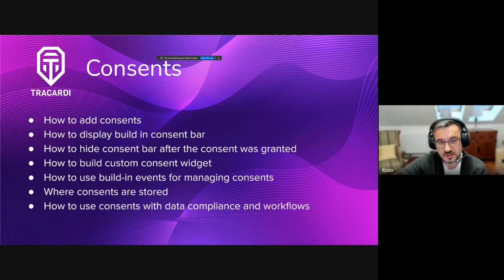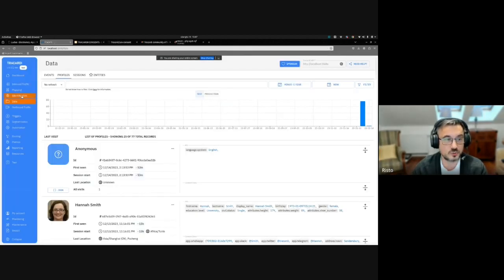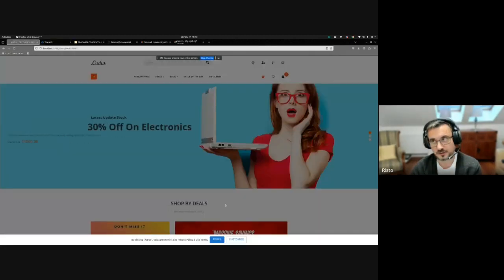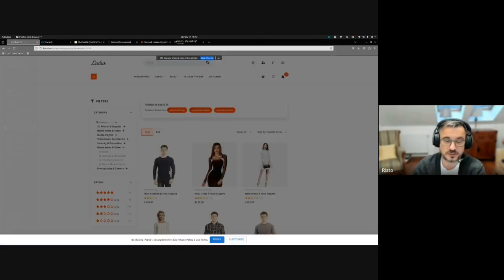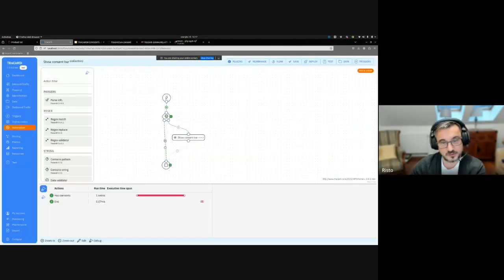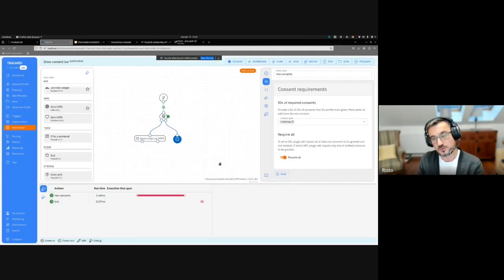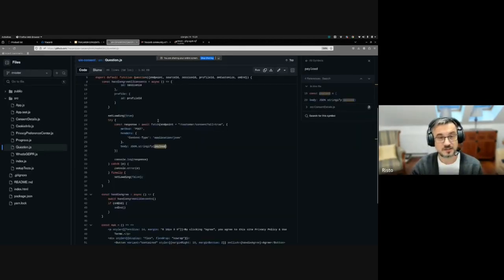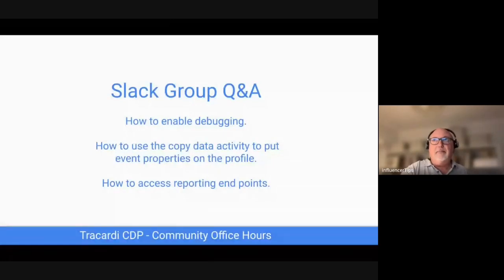Tracardi Office Hours #1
The video features Matt Cameron and Risto discussing various aspects of consent management in Tracardi, a community-driven platform. Key points from the video are:

1. **Introduction by Matt Cameron**: He introduces the agenda focusing on consent management, addressing questions from the Slack group, and discussing upcoming topics.

2. **Live Demonstration**:
   - A live demo shows how to set up and customize the consent bar in Tracardi.
   - He explains various consent types and how to set them up in Tracardi.
   - The concept of "consent granted" is discussed, with a focus on displaying and updating consent statuses on user profiles.

3. **Custom Consent Widget and Events**:
   - We introduce the Tracardi UIX consent repository, which contains code for building custom consent widgets using ReactJS.
   - He explains how these widgets can be styled and integrated into web pages.

4. **Discussion on Community Topics and Announcements**:
   - Topics from the Slack group discussion, including document editing, event properties, and reporting endpoints, are mentioned.
   - Upcoming topics, such as destination plugins in Tracardi, are discussed.

5. **Q&A and Wrap-Up**:
   - The video concludes with a Q&A session where we addresses questions about consent widgets and integration.
   - Matt Cameron shares links for community engagement and announces next week's topic on integrating Tracardi with websites for enhanced customer data insights.

Overall, the video is a comprehensive guide on consent management in Tracardi, covering both technical implementation and the importance of respecting user preferences in data handling.

Attribution:
Photo: Designed by Freepik